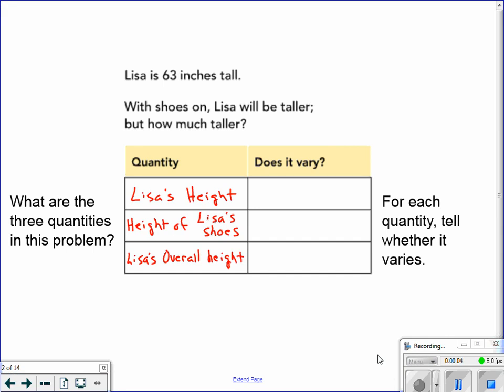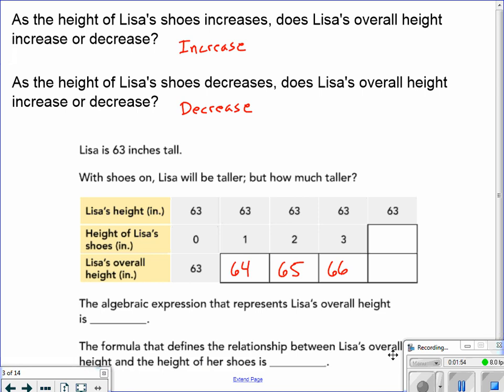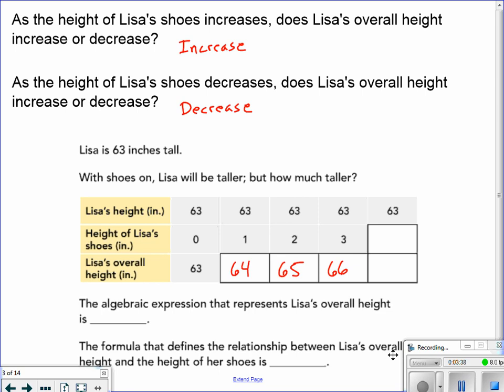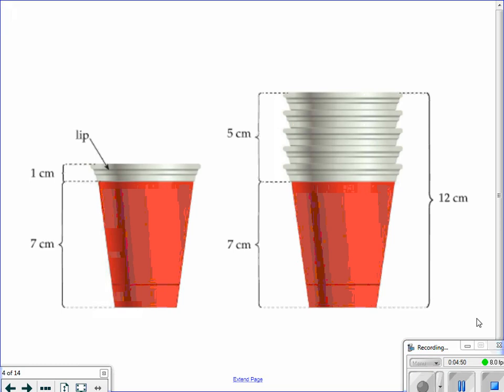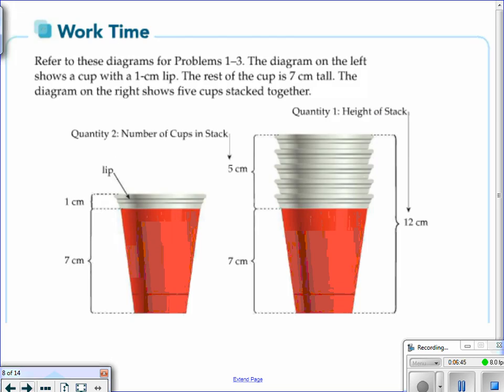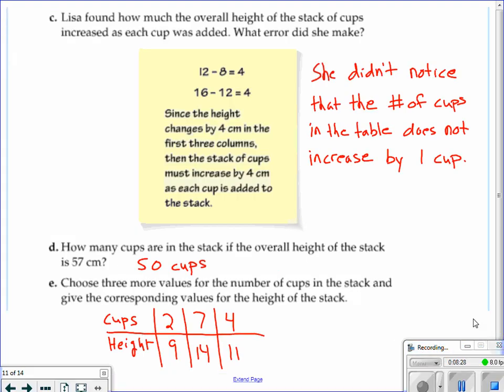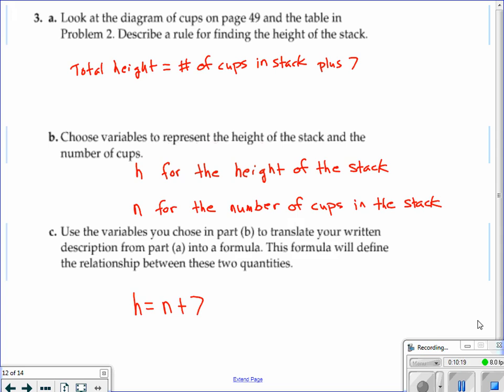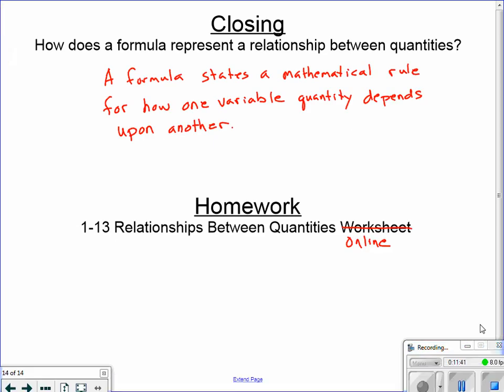1 13 Relationships Between Quantities Video